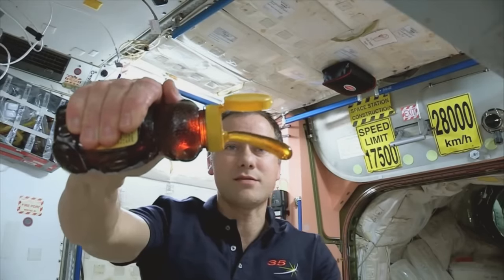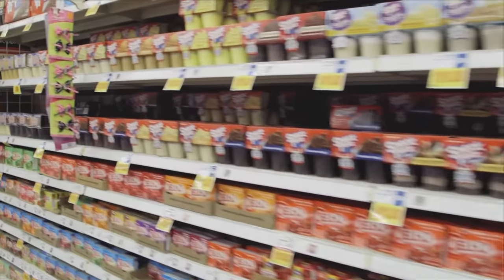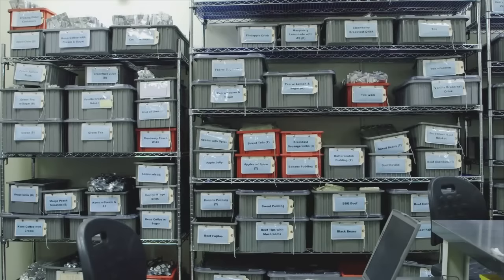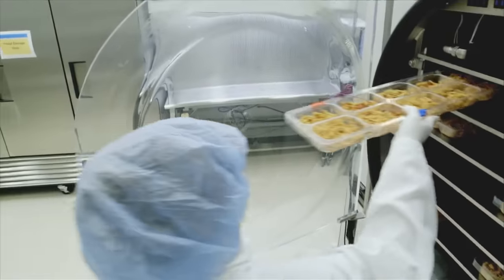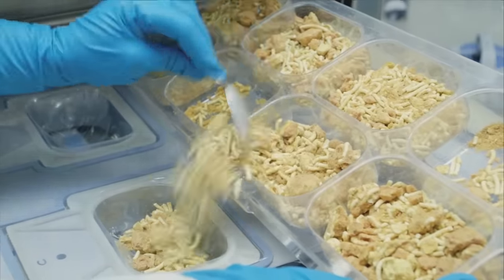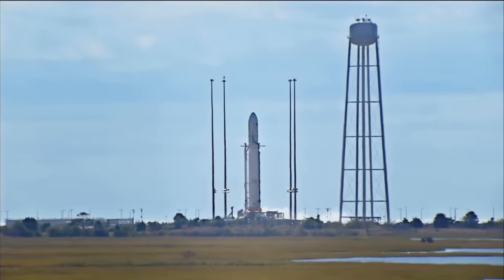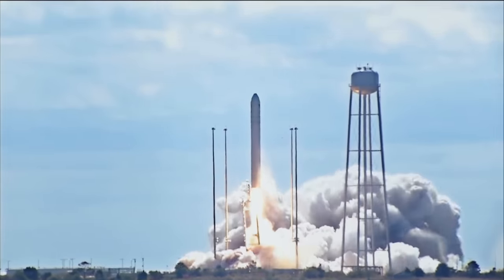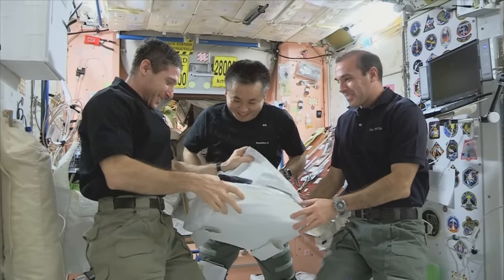How Does Food Get Delivered to Space? | Space Week | Channel 4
You can't just pop to the supermarket when you're on board the ISS. So how do astronauts get their food and what do they eat?

About Channel4Entertainment
Here you will find all your favourite, ground-breaking entertainment from Channel 4 such as 8 Out of 10 Cats Does Countdown, Gogglebox, Taskmaster and so much more. From belly laughs to slightly exhaling through your nose, we have videos to lose yourself in for hours.